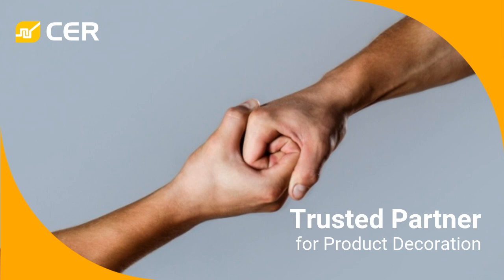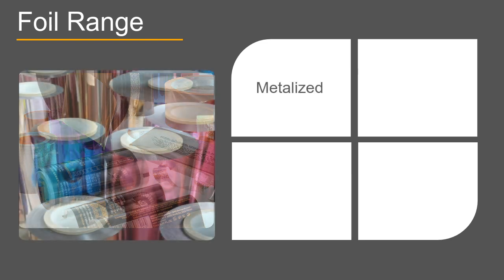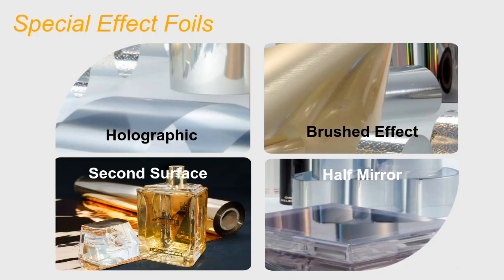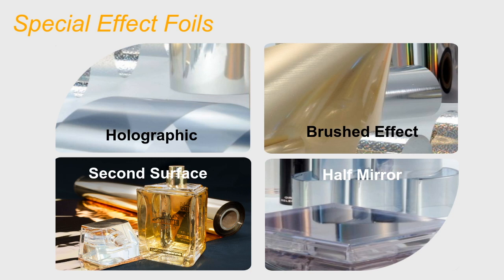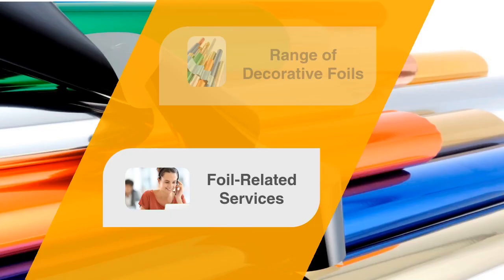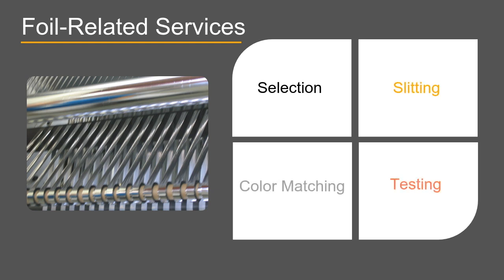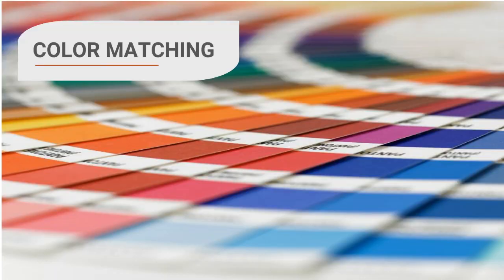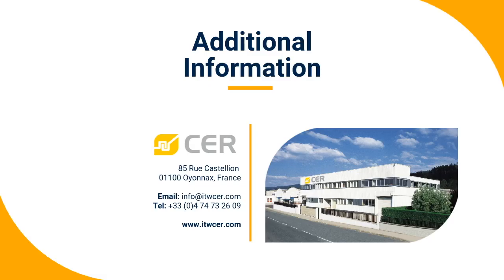Hot Stamping Foils & Heat Transfer Labels: Our Range & Supporting Services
CER has been providing quality hot stamping foils for more than 25 years. We are proud of our reputation as a global industry-leader in high-impact, high-performance foils used to decorate a wide range of different products.

In this video, we take a look at CER's market-leading range of decorative foils as well as at our extensive range of foil-related services.

We start with an overview of CER's range of decorative foils for hot stamp and heat transfer decoration.
Help your product stand out with our wide range of high-visual impact foils. Our range includes metalized, pigmented, and special effect foils as well as transfer images.

CER's metalized foils provide high-impact visual performance with a premium, mirrored finish. We offer various colors and finishes -including both glossy and matte. Metalized foils are commonly used on plastic and varnished substrates for a range of products, including cosmetic, personal care, fragrance, automotive, and appliance applications.

CER offers pigmented foils in the full-color spectrum, including custom Pantone PMS colors. Effects such as high- and semi-gloss are available.
Our pigmented foils are used to decorate a range of applications, including automotive, medical, electronic, household appliances, cosmetic products, and tools.

We offer a wide range of special effect foils, including holographic, brushed effect, second skin, and half mirror foils.

Our holographic silver and gold foils - or tapes-  are embossed metalized foils compatible with effects such as chess, ring, marble, rainbow, sand, and zebra finishes. These effects can be applied across our entire line of metalized foils.

Brush effect metalized foils give a luxury brushed look to products with either a matte or glossy finish.

Second surface foils are designed to print decoration on the underside of plastic meant to be read from the top or through the part.

Finally, half mirror foils are semi-reflective metalized foils with various percentages of transparency available.

As a supplier of a wide array of heat transfer equipment and consumable supplies, CER is intimately familiar with the performance and process requirements of heat transfer labels. We work hand in hand with our partners to source the heat transfer labels best-suited to the unique design and performance requirements of each specific application.
In addition to our extensive range of decorative foils, CER also offers a complete range of foil-related services.

These services include expert foil selection and slitting, as well as precision color-matching and in-house performance testing.

Our market-leading expertise in decorative foils allows CER to pinpoint the optimal foil for your unique application. Our experts consider a wide range of factors, including product substrate characteristics, geometry, and required throughput speeds. We also consider artwork complexity, required decoration durability, and desired visual impact.

Our advanced foil-slitting services allow CER to deliver just the size you need. We provide slitting as narrow as 12 mm and can ensure the film is slit to meet your unique needs. Customers appreciate how our large foil rolls reduce changeover frequency. We provide metallic foil rolls up to 1,500 linear meters in length and pigmented foil rolls up to 1,000 linear meters in length.

We understand the central role color plays in branding and work vigilantly to ensure that the color foil our customers receive precisely matches their needs. Whether you need to match an existing color or create your own unique color- our four-step process will deliver precisely the color you need.

We provide in-house testing for foil adhesion, color-matching, and technical performance to ensure your foil performs perfectly in your application.

CER is a one-stop-shop for hot stamp and heat transfer decoration. Beyond our extensive range of foils and foil-related services, we have an expansive inventory of hot stamp equipment, supplies, and services.
Would you like more information about CER hot stamping solutions? Please get in touch. We are eager to speak with you.